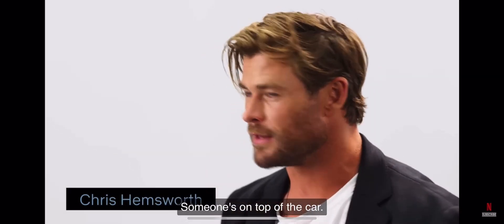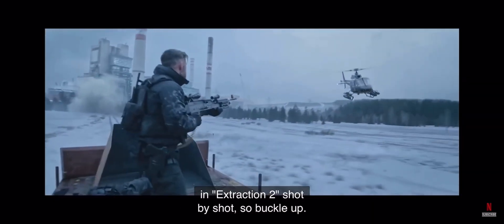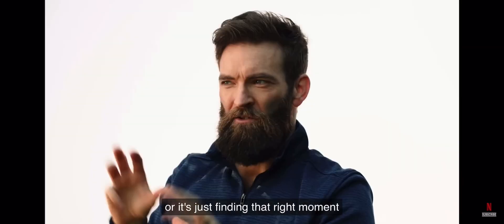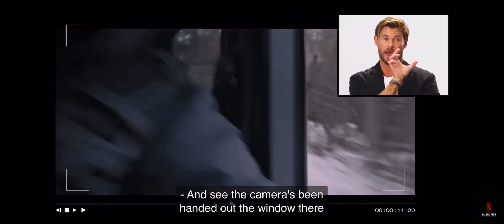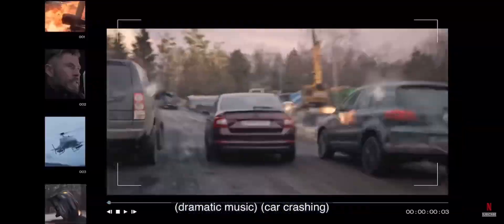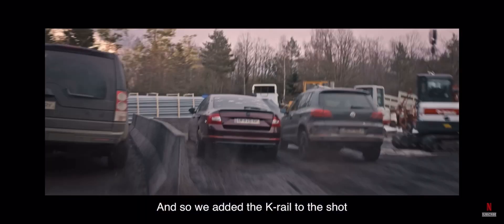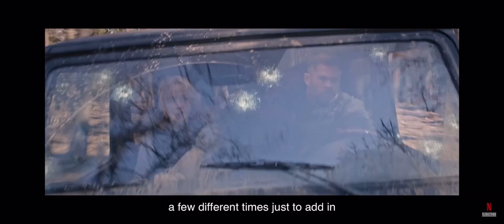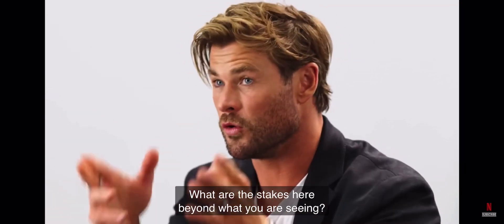Extraction 2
Chris Hemsworth and director Sam
Hargrave break down how they shot one of the most epic chase scenes in Extraction 2.